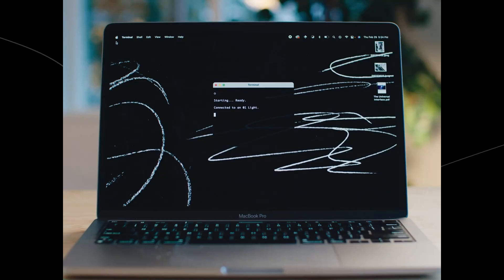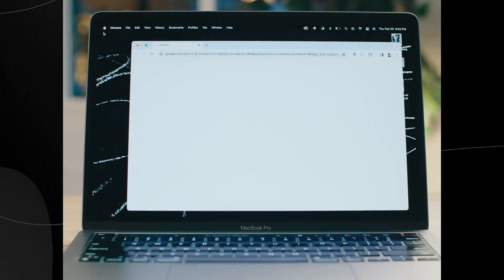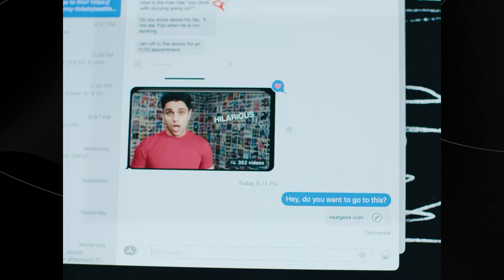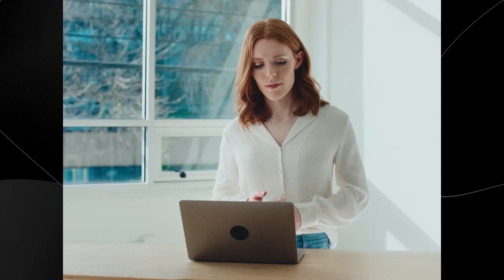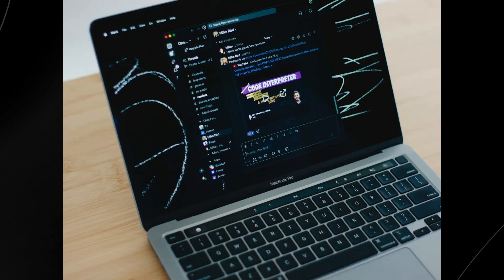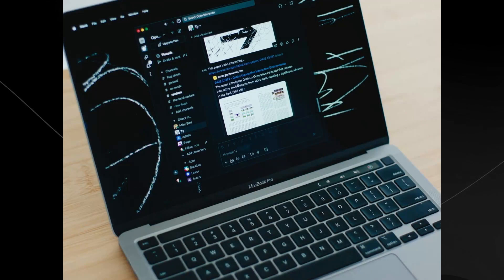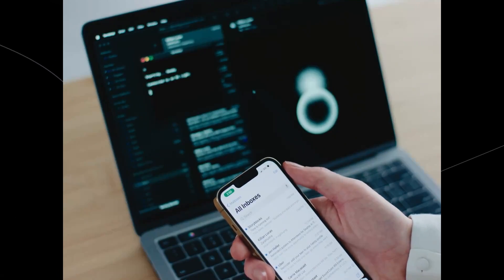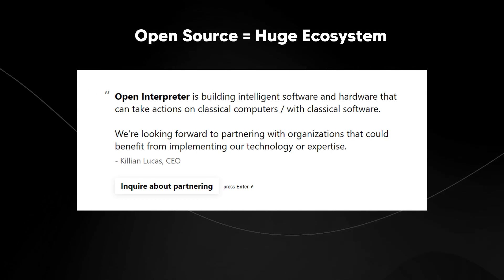OpenInterpreters NEW "STUNNING" AI AGENT SURPRISES Everyone! (01 Light Openinterpreter)